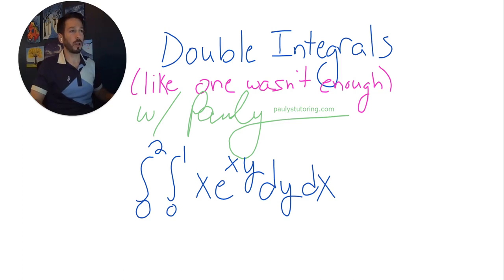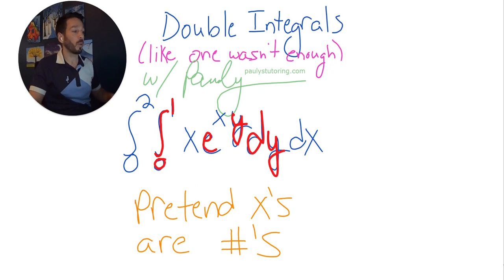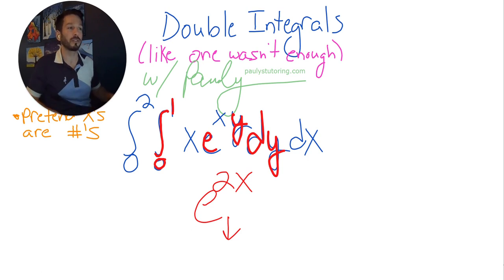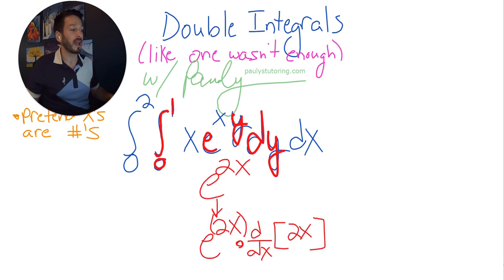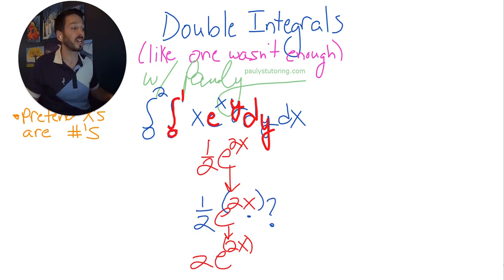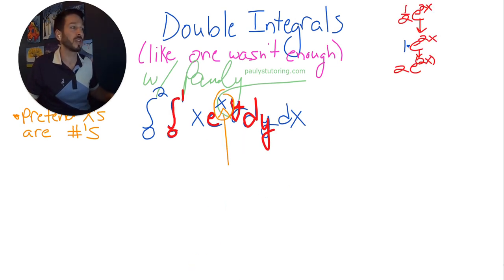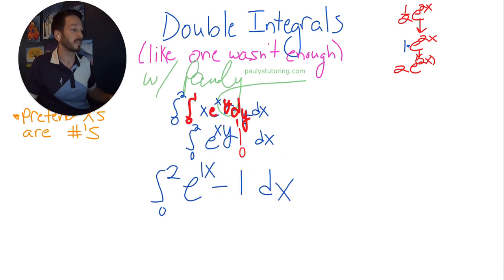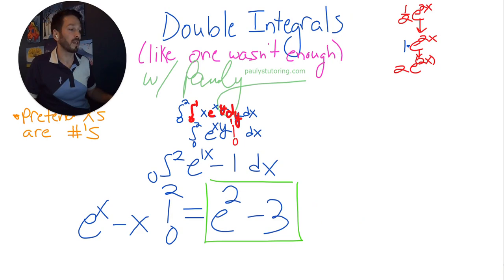Double Integrals - calculus